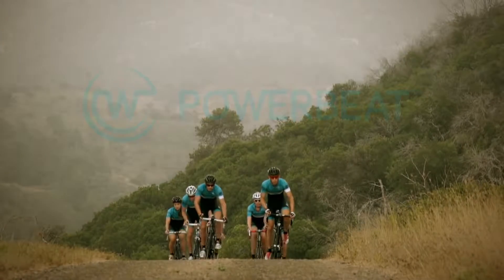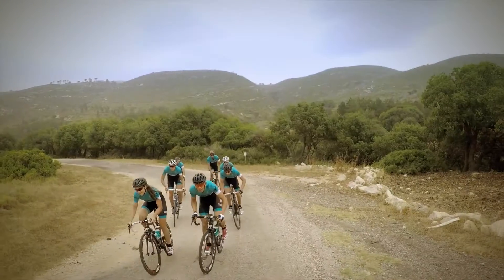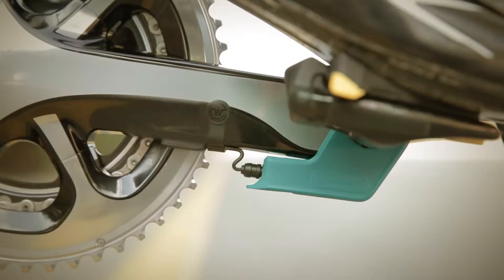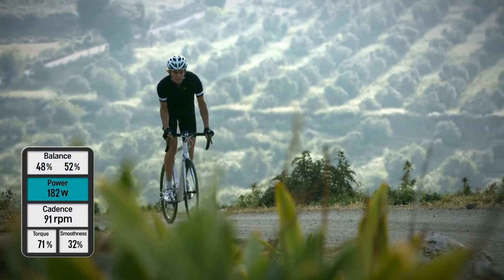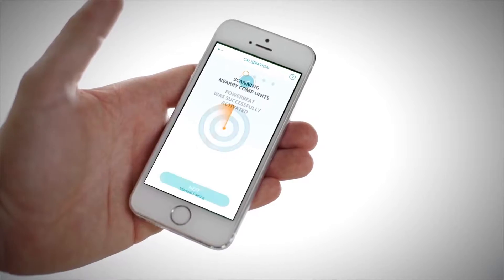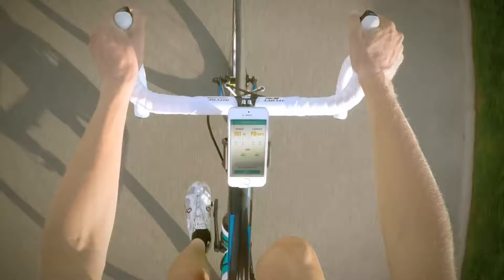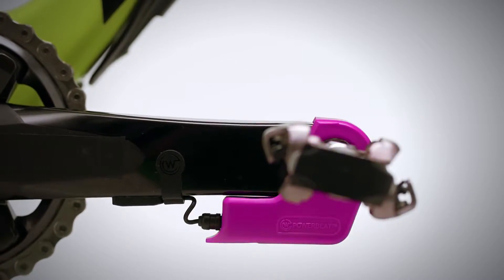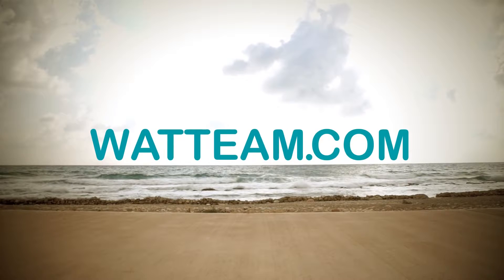POWERBEAT™ G2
My VO for Powerbeat a new bicycle power meter.